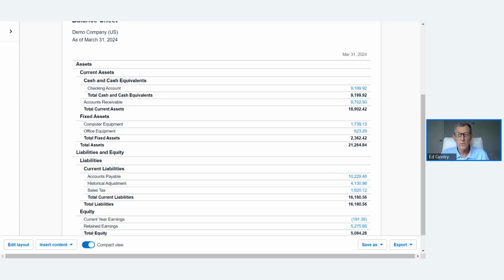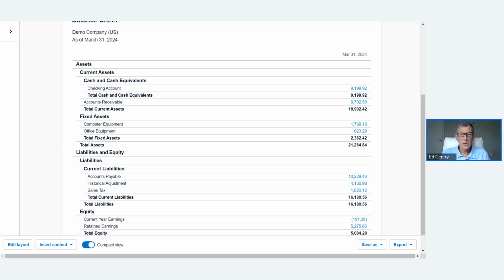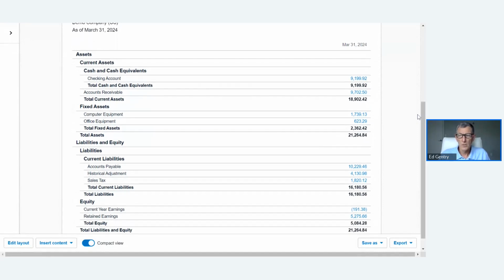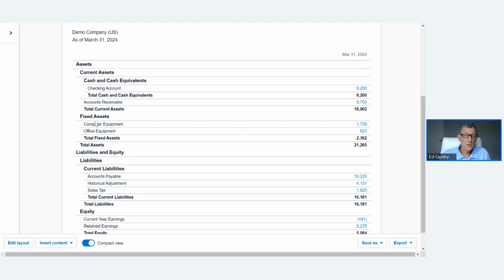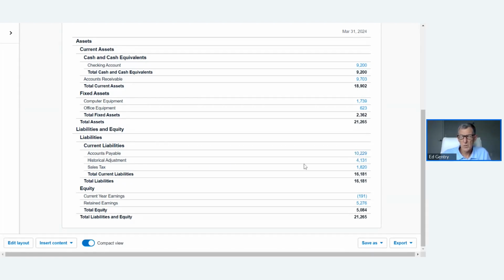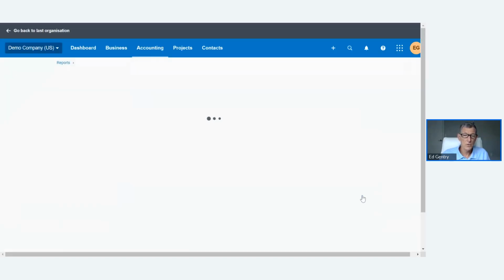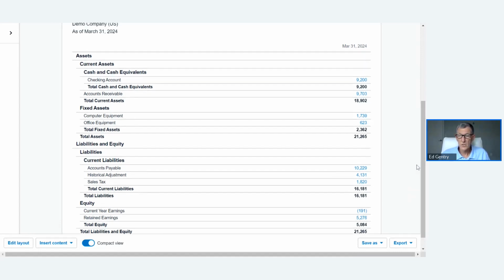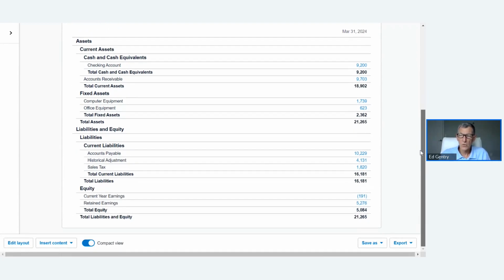Balance Sheet 101